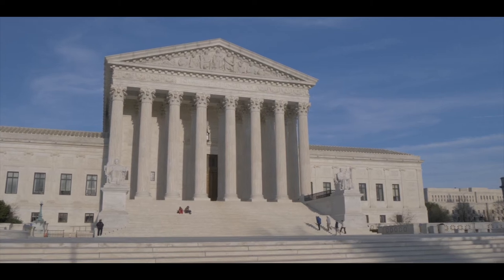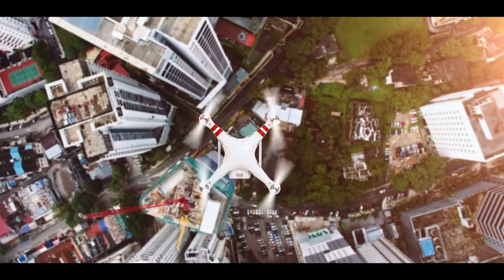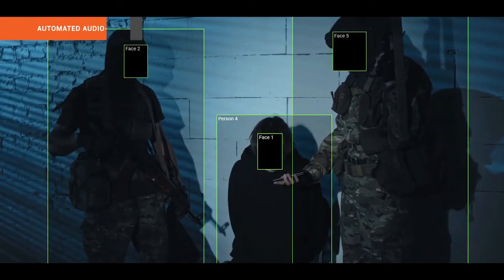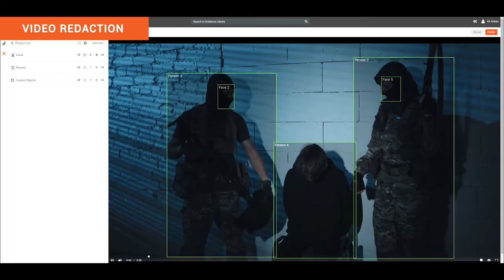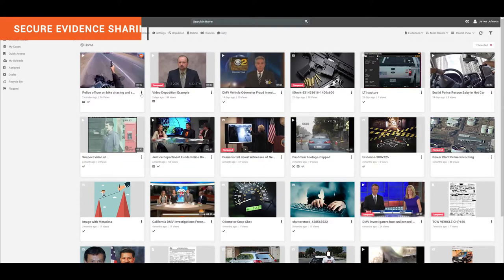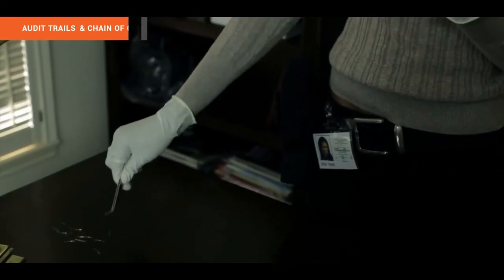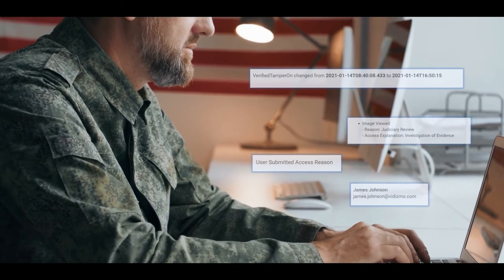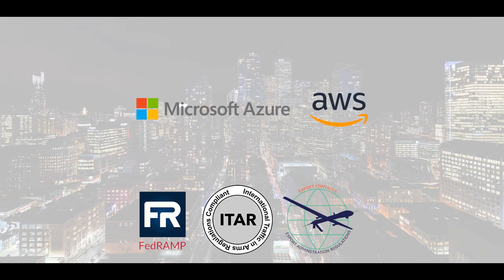VIDIZMO Digital Evidence Management - Overview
Contemporary law enforcement agencies deal with an increasing number and types of digital evidence, which often comes in the form of video evidence or other digital media captured as part of legal investigations.

Being characteristically lengthy, digital evidence files are often difficult to process due to its sheer size.

2. AWS Marketplace